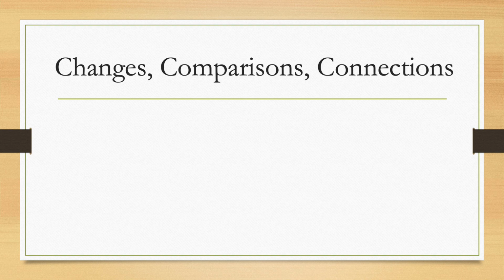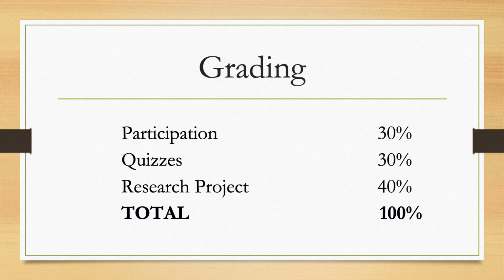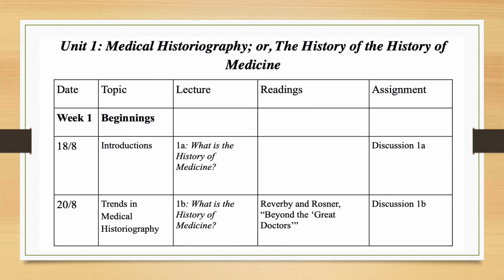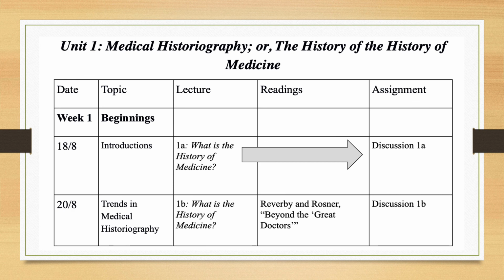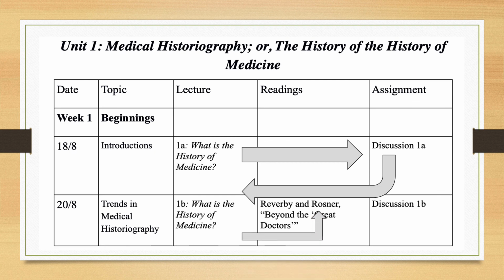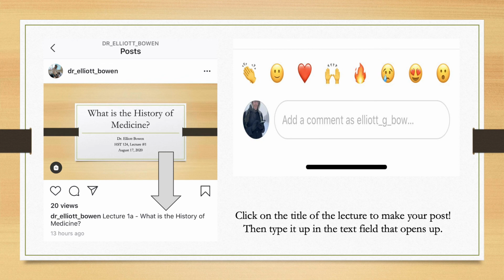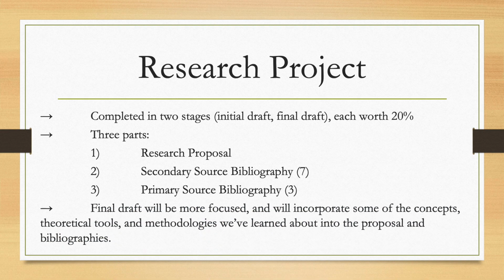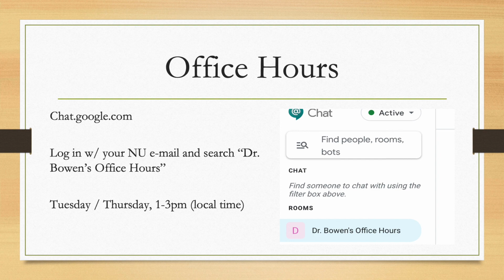HST 124 Fall 2020: Understanding the Syllabus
In this video, I walk you through the HST 124 syllabus, highlighting the various assignments you'll complete, describing a typical week in class, and also letting you know how to access content (and get in touch with me).